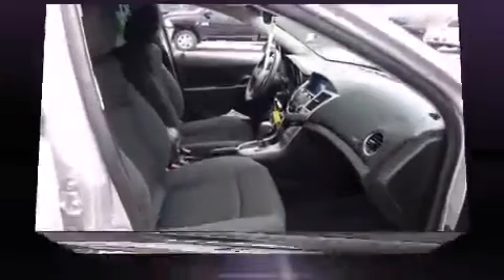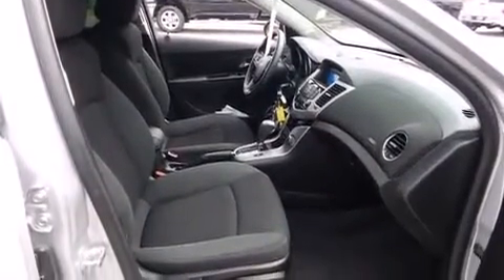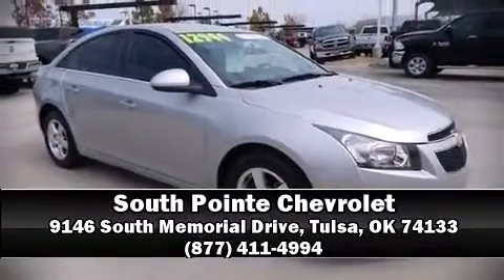2011 Chevrolet Cruze LT w/1FL in Tulsa, OK 74133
Climb inside the 2011 Chevrolet Cruze. With fewer than 50,000 miles on the odometer, this 4 door sedan prioritizes comfort, safety and convenience. It features an automatic transmission, front-wheel drive, and an efficient 4 cylinder engine. The engine breathes better thanks to a turbocharger, improving both performance and economy. All of the premium features expected of a Chevrolet are offered, including: delay-off headlights, a trip computer, front bucket seats, tilt steering wheel, power windows, remote keyless entry, and much more. Premium sound drives 6 speakers, providing you and your passengers a sensational audio experience. Passenger security is always assured thanks to various safety features, such as: head curtain airbags, front and rear SIDE impact airbags, traction control, brake assist, ignition disabling, and ABS brakes. For added security, dynamic Stability Control supplements the drivetrain. It also arrives with a Carfax history report, providing you peace of mind with detailed information. We have the vehicle you've been searching for at a price you can afford. Please don't hesitate to give us a call.